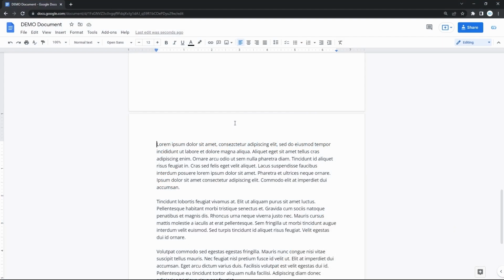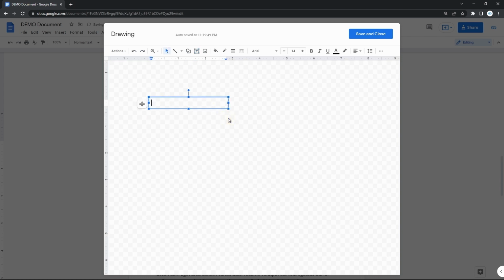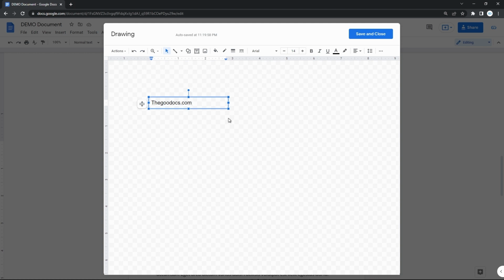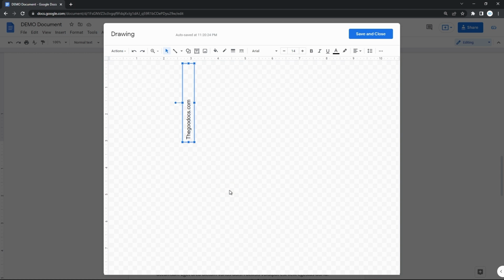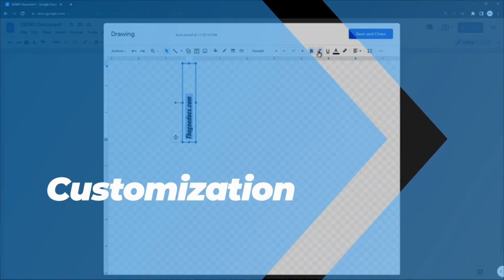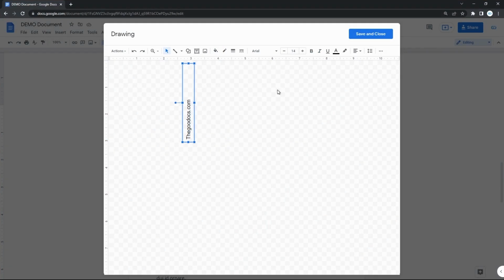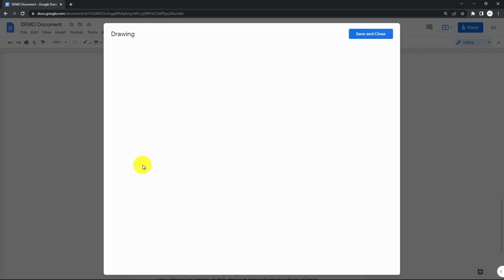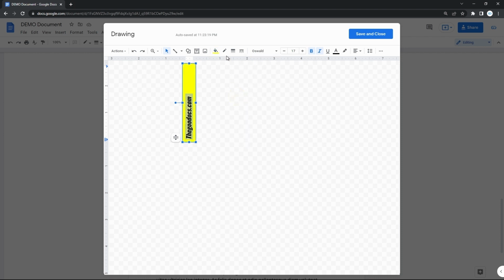How to Make Text Vertical in Google Docs | Rotate, Flip & Mirror Text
Free Google Docs Templates (Really Free)

0:00 How to Make Text Vertical in Google Docs
0:42 Rotating & Flipping The Text
2:11 Customization
3:11 Video Outro

ROTATE, FLIP & MIRROR TEXT IN GOOGLE DOCS
There’s plenty of ways to make your document look aesthetically better, including rotating the text and putting it along the document margins left or right and other ways. This is quite a simple one, yet in Google Docs there is no direct way to rotate the text straight away, that is being done via the drawing mode.

We enter the drawing mode by clicking on the “Insert” on the toolbar, 3rd item “Drawing” and selecting “New”. That will open a drawing canvas and there we create a text box. For that click on the last but one icon on the toolbar and then press-hold and draw a frame of any size, and release. Now there type in the text just like you normally do in the document, and then we rotate it. For that quit editing by clicking on the mouse icon on the toolbar or with the “Esc” button, and then go to the leftmost “Actions” on the toolbar, drag the pointer down to the “Rotate”, and here are your options. Rotate clockwise or counter,-clockwise, or flip the figure. On the video I do counter clockwise. Or you can do a right mouse click on the box margin, and there in the context menu go to “Rotate”, but this this time I choose to flip it horizontally. And finally, if you need a different angle and not just 90 degrees all the time, you have an option to rotate the text box by pulling and dragging the circle on top of the box, and then release it when you find a right angle.

CUSTOMIZATION
Then hit “Save and Close” at the top right corner and you have it in your doc. Now at this point I like to loose the image to have more placement options. Make sure it is selected, you’ll see the bar below the image, and press the last but one icon on the bar. Now the image is free and you can put it anywhere over a text, or on the page margins and et cetera, just much more flexibility. And for the customization, you can return to editing it by double-clicking on the picture, and there you can format it just like a regular text on the doc. Change the font, size and formatting, and a few additional options, which are filling the text box with some color and creating the border, changing its width and its color.